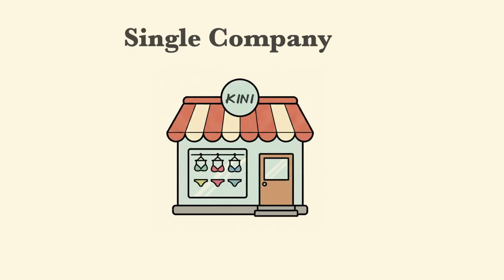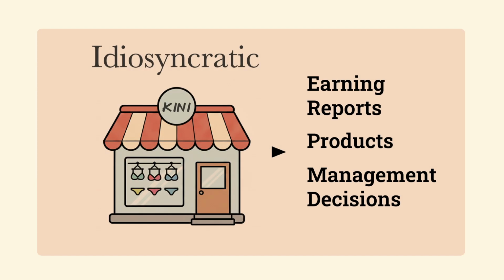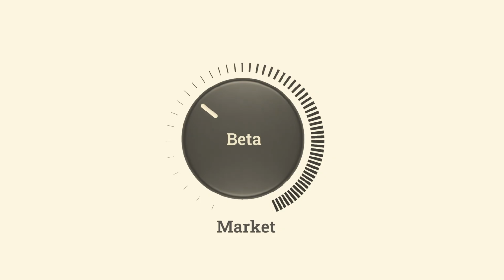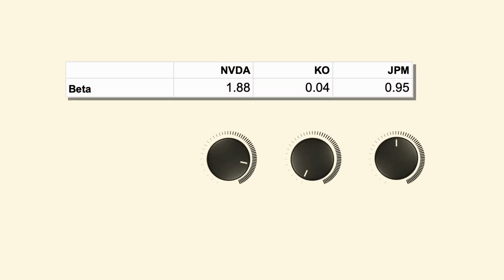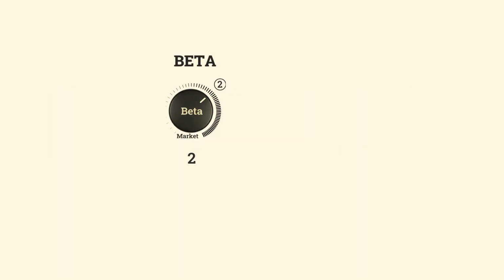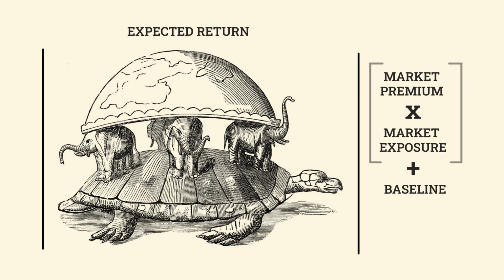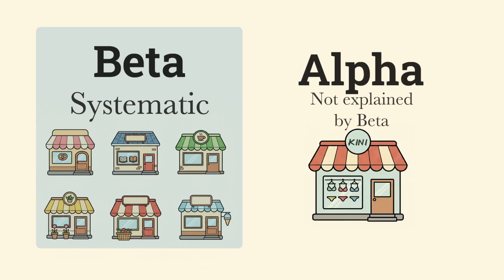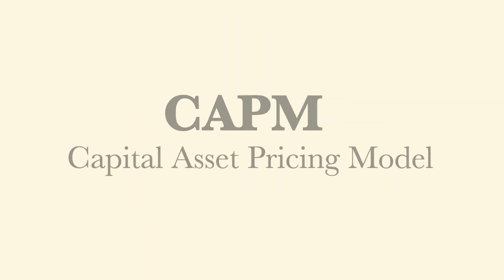Beta, CAPM, and Alpha - Quant Matters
What does it actually mean for a stock to be “risky”?

In this episode, we break down Beta, the Capital Asset Pricing Model (CAPM), and Alpha — three core concepts for understanding market risk and expected returns.

We start from first principles:
- Why investing in the market works
- The difference between systematic and idiosyncratic risk
- What Beta really measures
- How CAPM turns risk into expected return
- And why Alpha is smaller than it first appears

This isn’t about memorizing formulas — it’s about building a framework for thinking about investments.

In the next episode, we’ll go deeper into correlation and diversification.